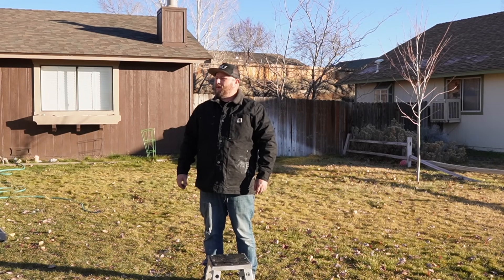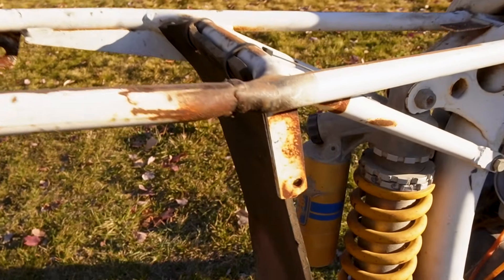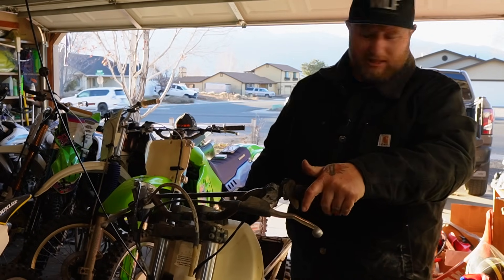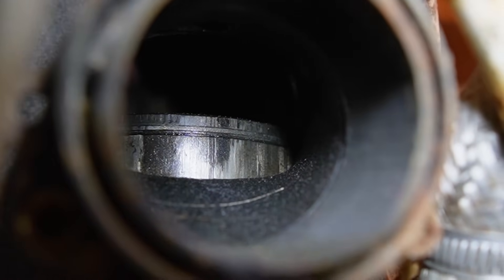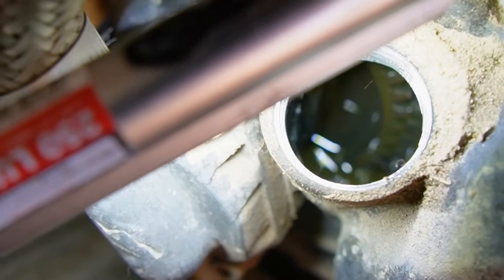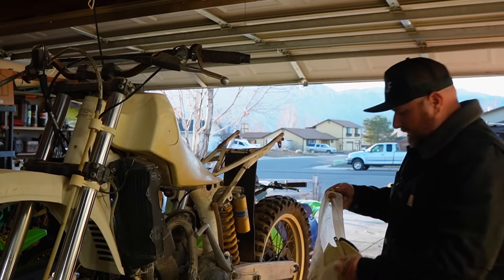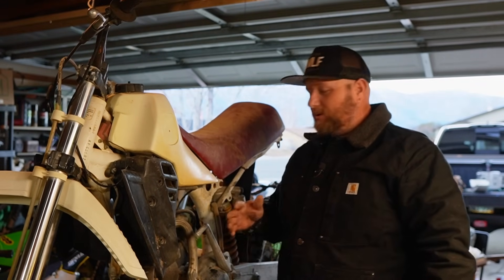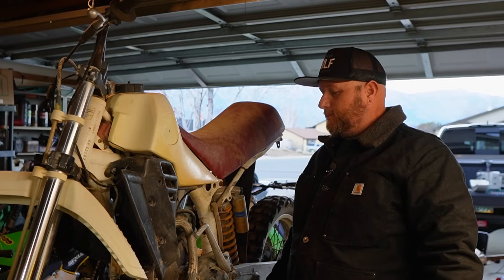I FOUND A LEGENDARY DIRT BIKE!